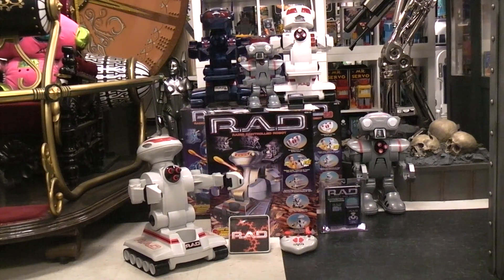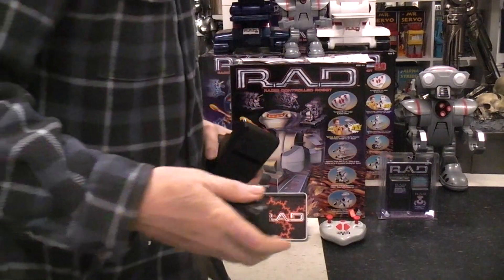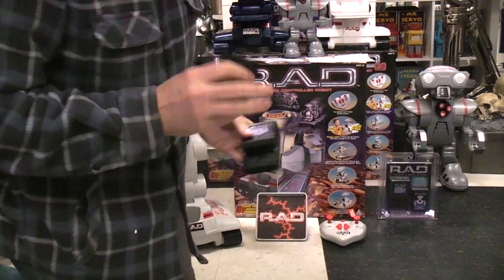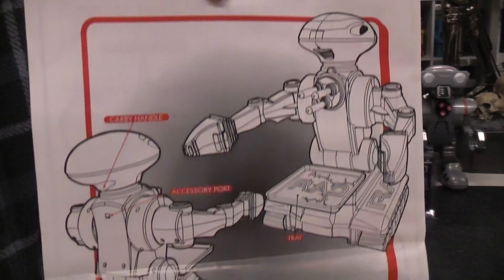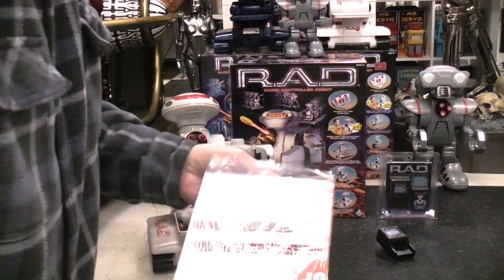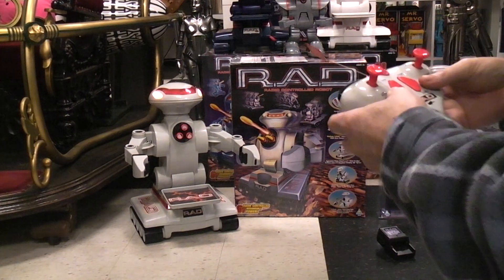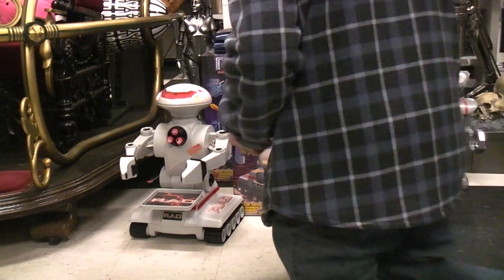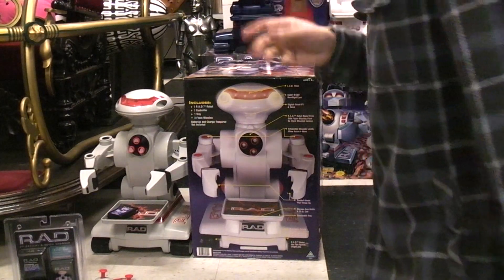1998 R.A.D. robot #1. Part 1 of 5 , R.A.D. robots.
Sub for more vintage robot videos.